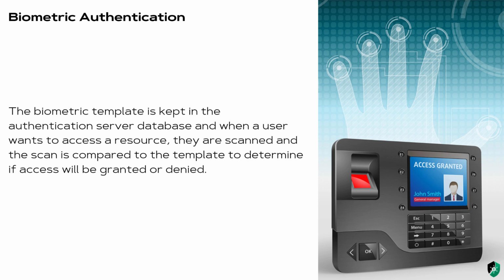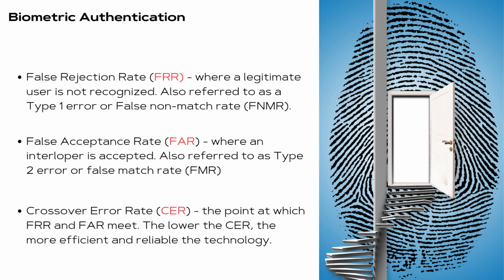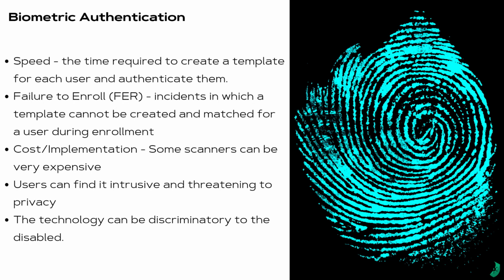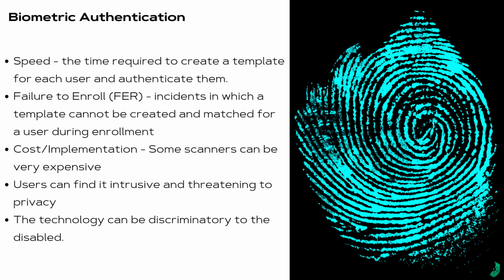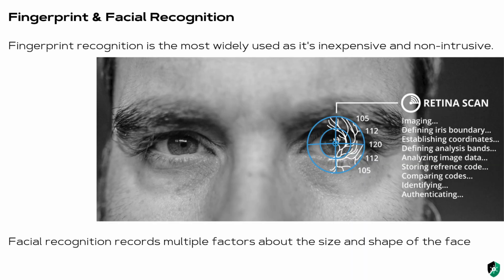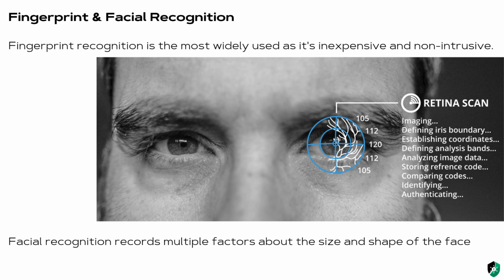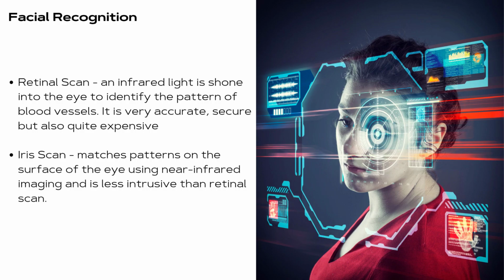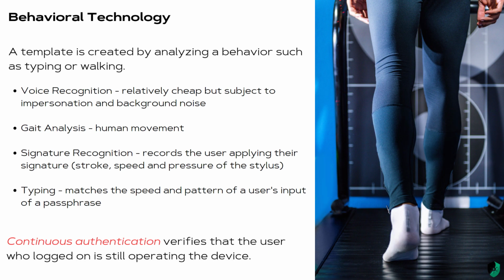Biometric Authentication - CompTIA Security+ SY0-701 - 4.6